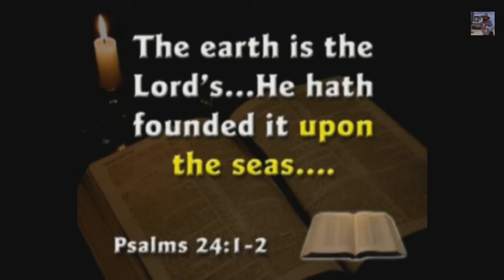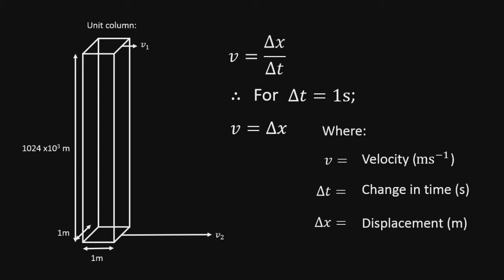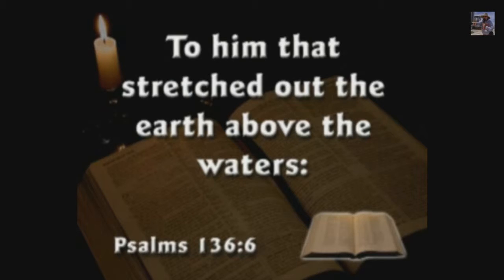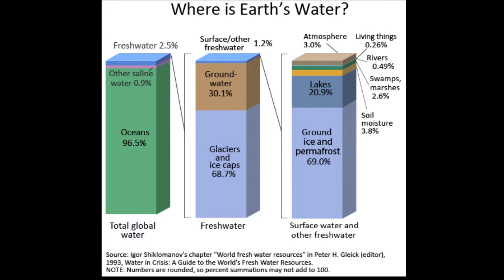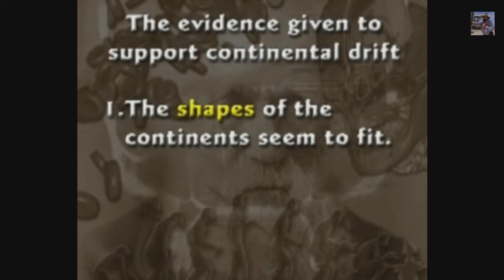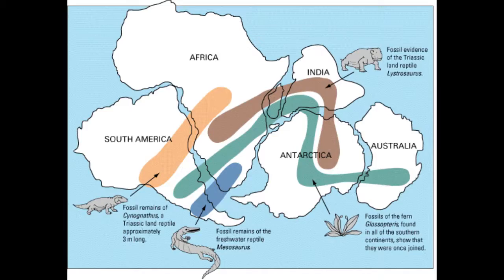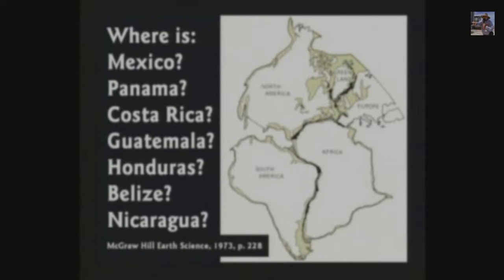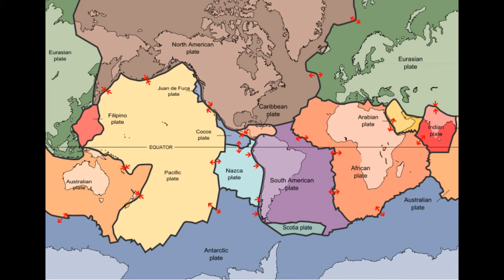The Hovind 'Theory' Debunked Preliminary video part 4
The forth part of the preliminary video series. Today Hovind tries to show how one of the most corroborated and well evidenced discoveries in the history of science is "baloney". What could possibly go wrong?

I apologise if the video quality isn't great - if any of you have tips on how to improve, please comment.